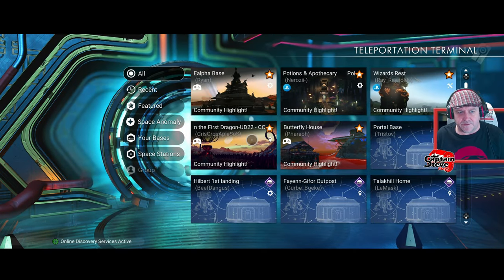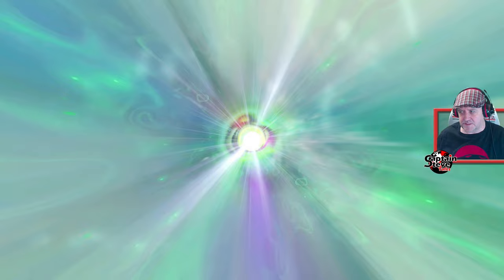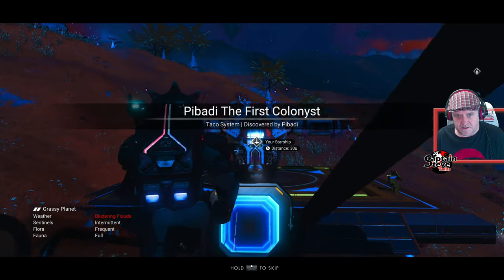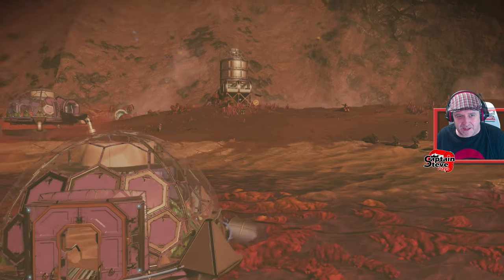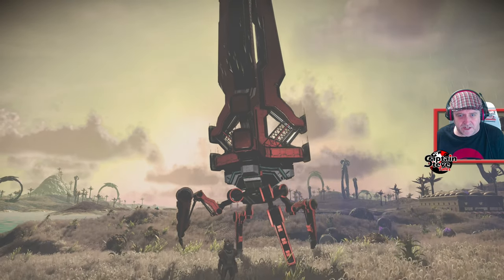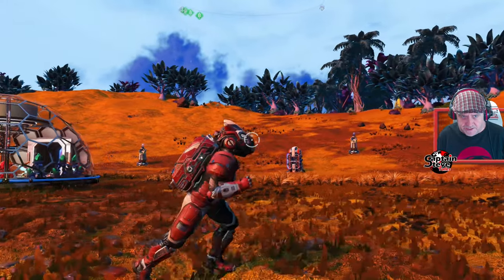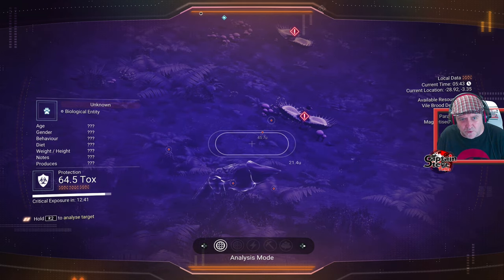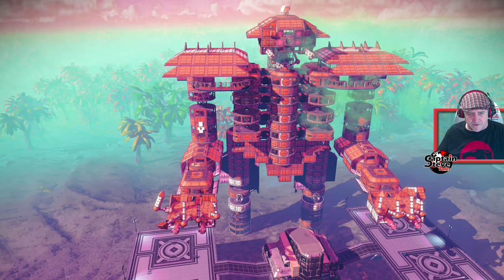Visiting My Bases In No Man's Sky Worlds - After The Corn Stalk Fix - PATCH 5.01 - PS5